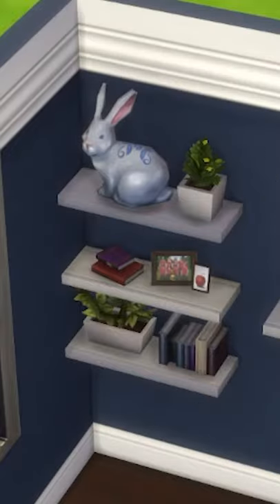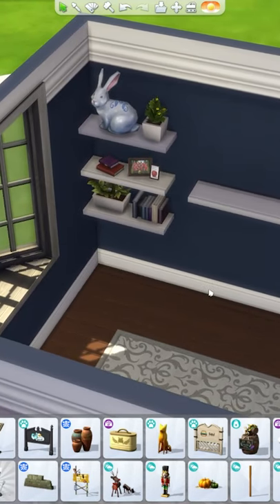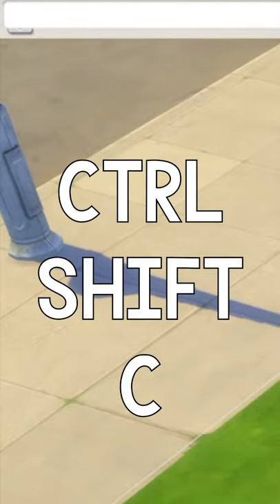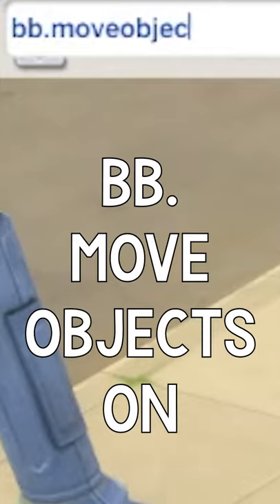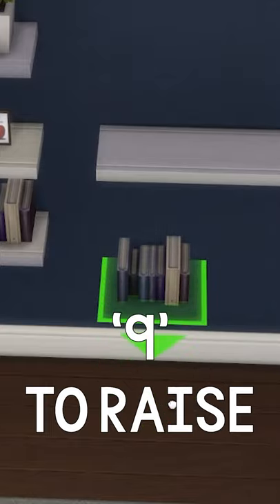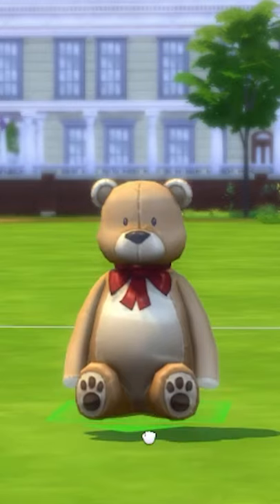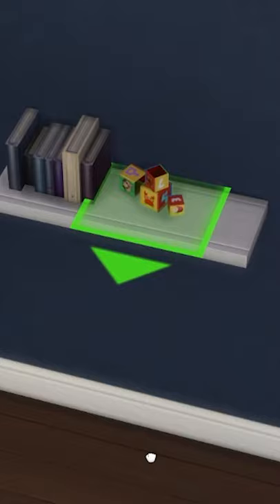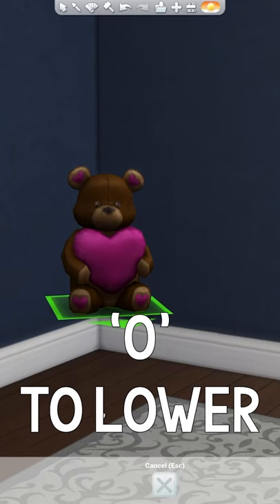Raising objects up and down in The Sims 4!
Some more build cheats for you!

I'm live every night at 4pm EST! Don't miss my next stream!

- Origin ID: lilsimsie